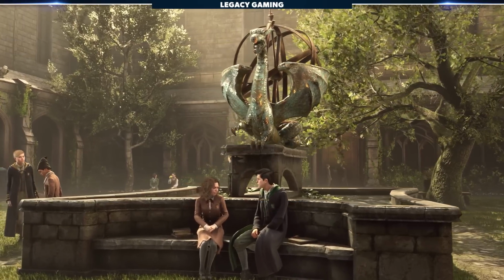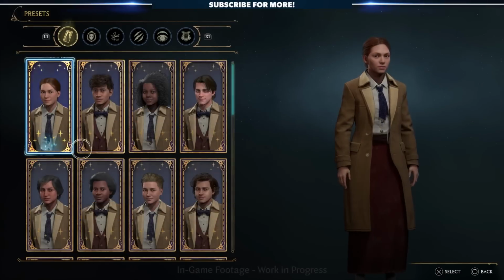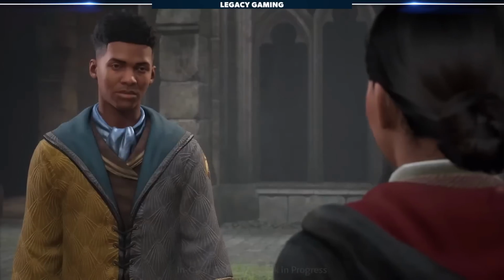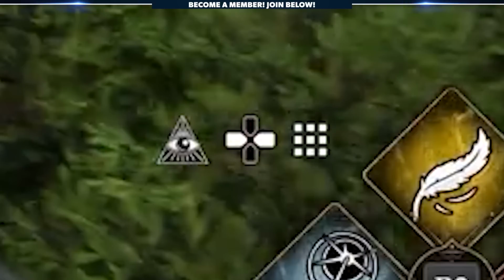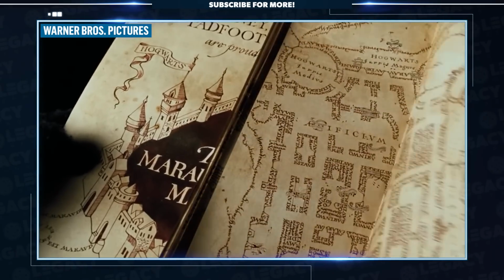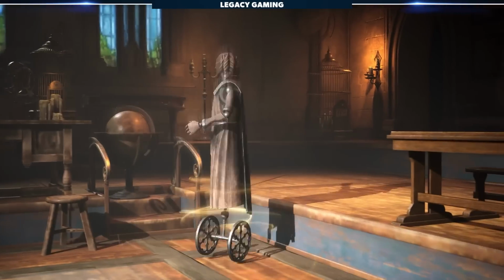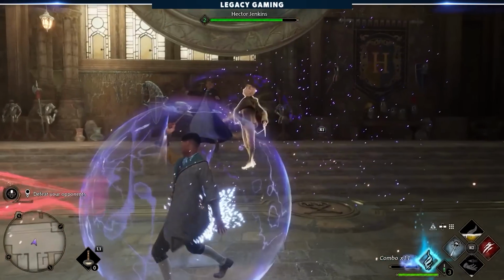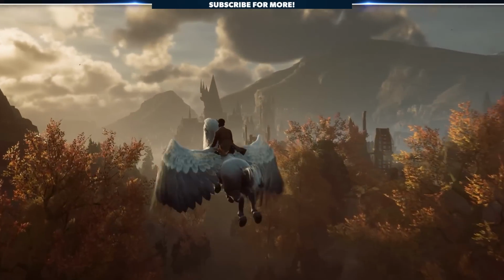10 NEW Things You Might Have Missed About Hogwarts Legacy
Hogwarts Legacy is just a few months away and the team at Avalanche Software surprised us with a huge gameplay showcase, featuring 10 NEW things you need to know about. In this video Codiak breaks down the gameplay, highlights some important systems and shares his thoughts on the development of one of 2023's most anticipated games.

♪ ♫ Credit ♫ ♪
10 NEW Things You Might Have Missed About Hogwarts Legacy